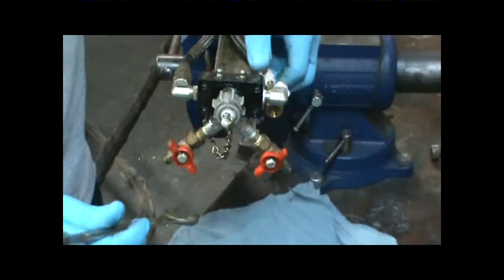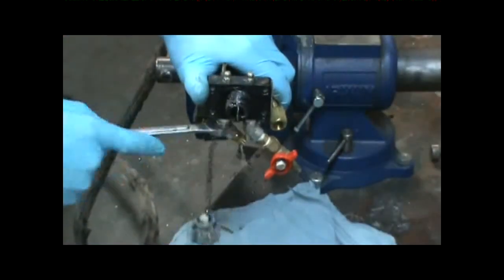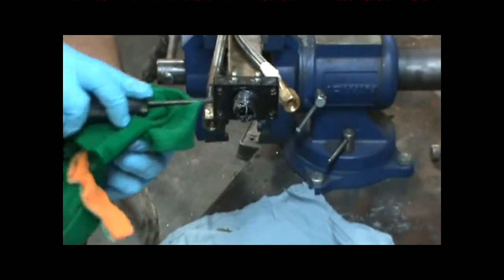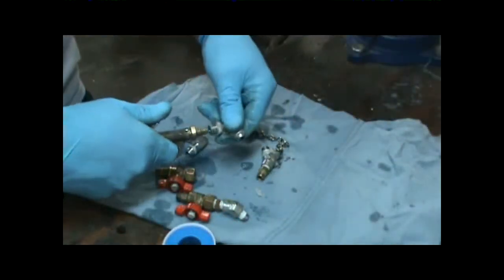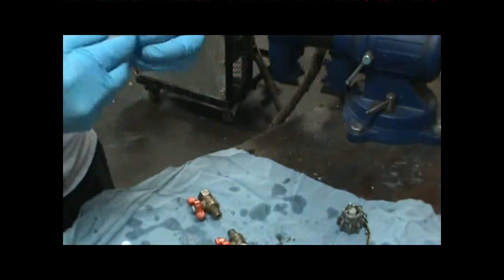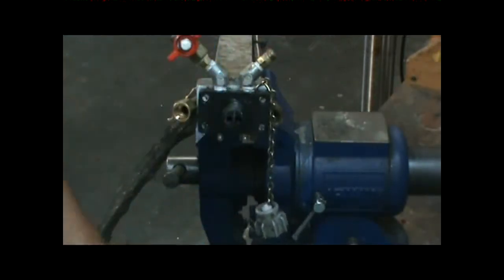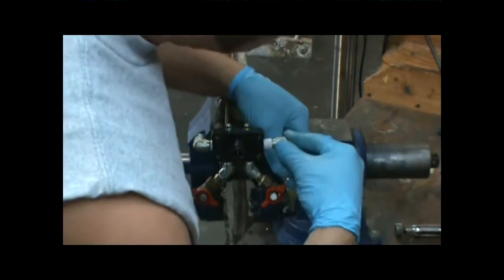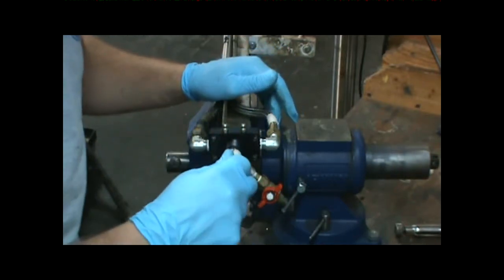Polyurea Pump Maintenance for Hi-Tech Systems SB 2005/2009 Part 2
Hi-Tech Systems polyurea pump for fixing cracks in concrete floors. How to clean the manifold.